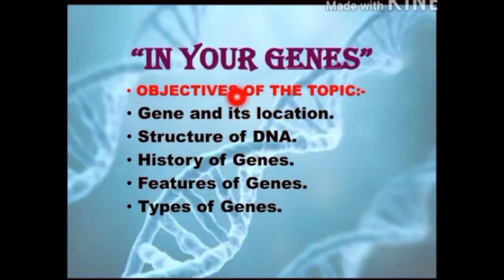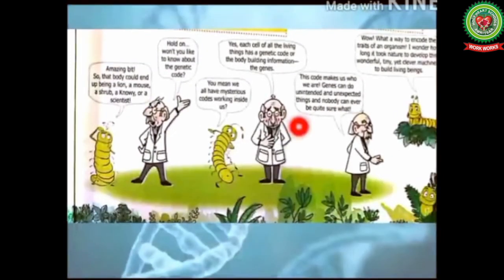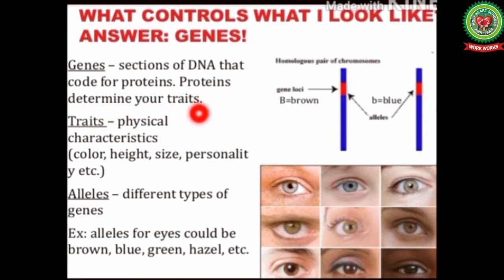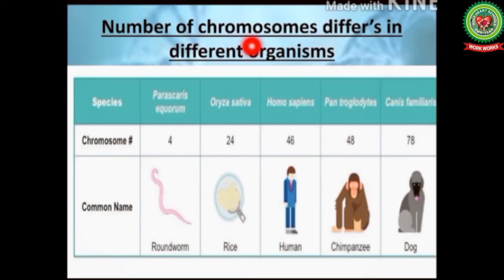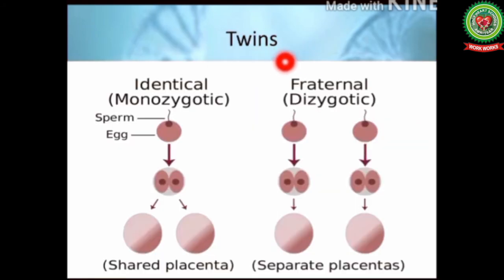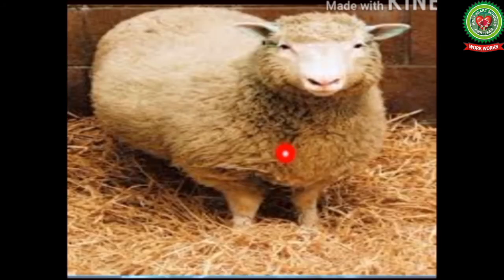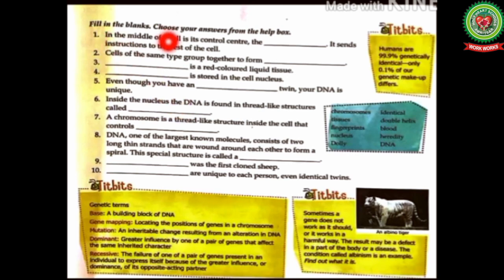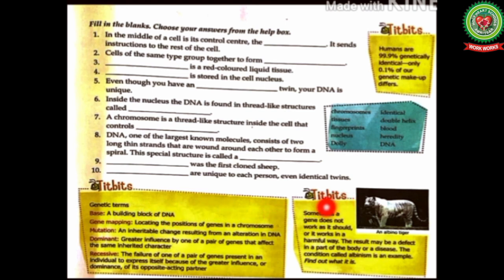In your Genes|Class 10|GK|Holy Heart Schools|July 15